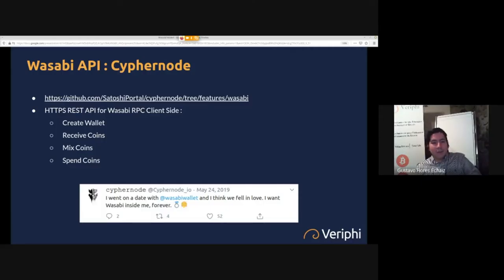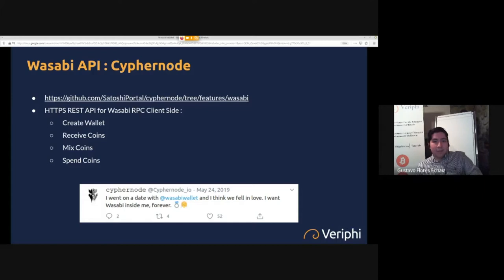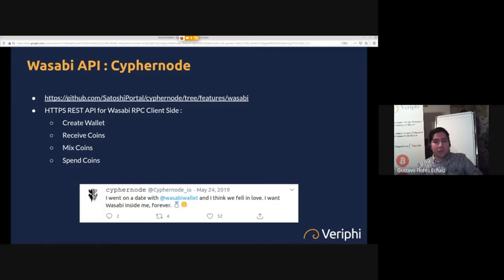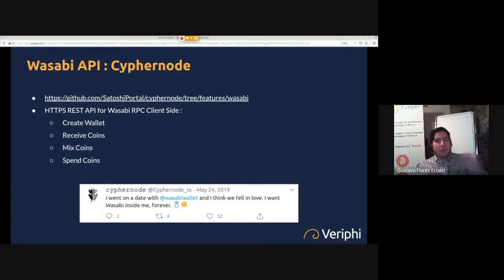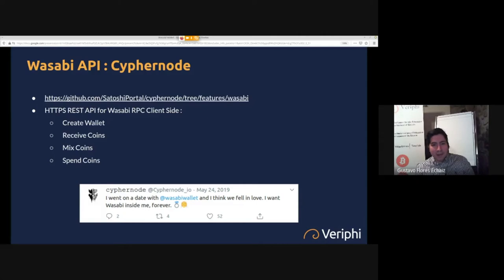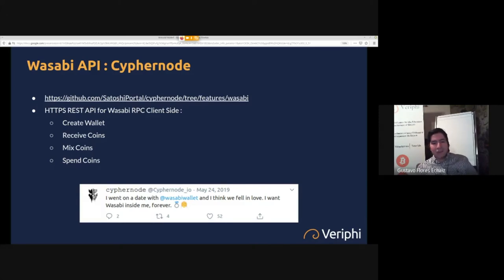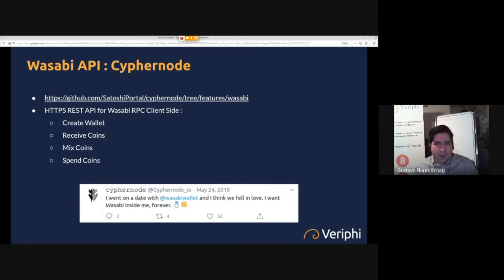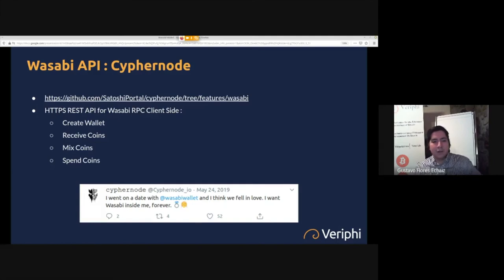How To Code with a Wasabi API : Cyphernode Project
Gustavo Flores Echaiz, Product Director at Veriphi, goes over Cyphernode, an open-source project developed by Bull Bitcoin and how you can use the Wasabi API for your own projects.